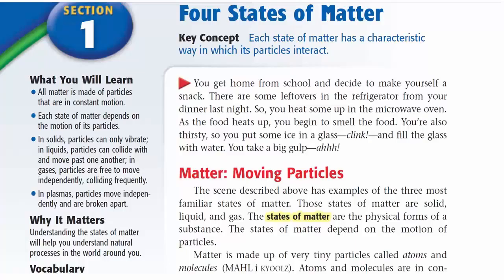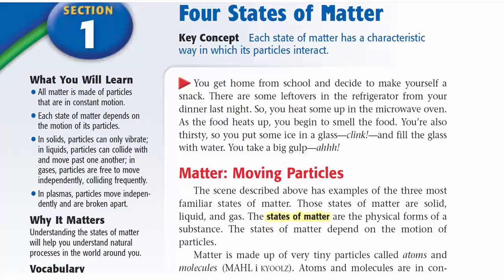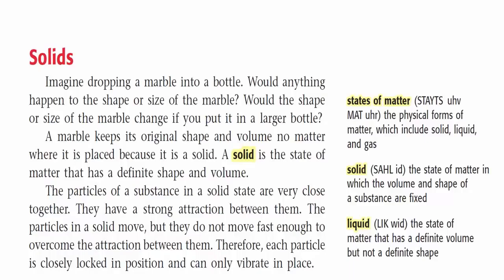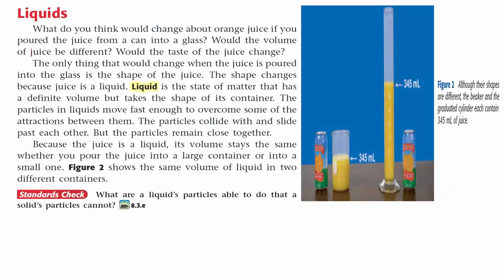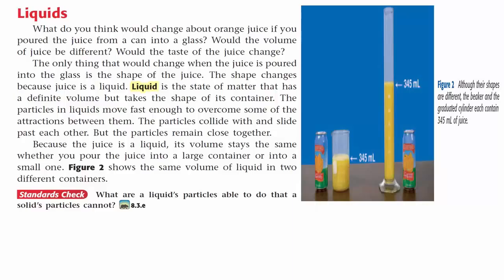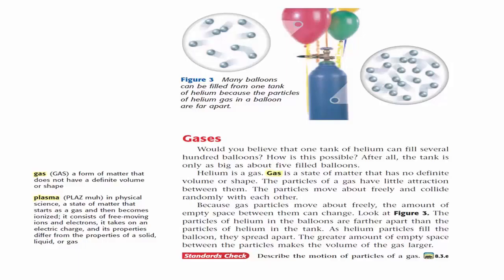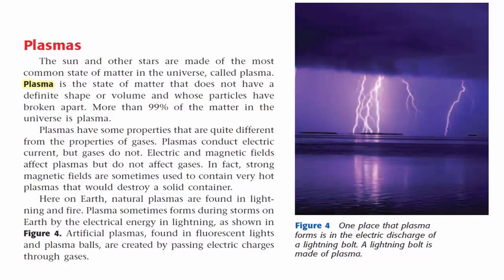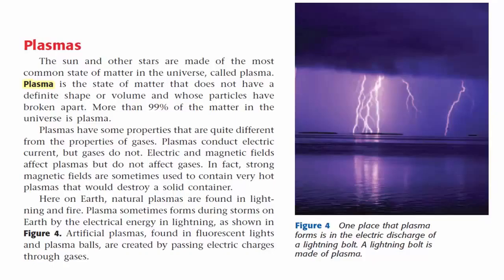4.1 Four States of Matter